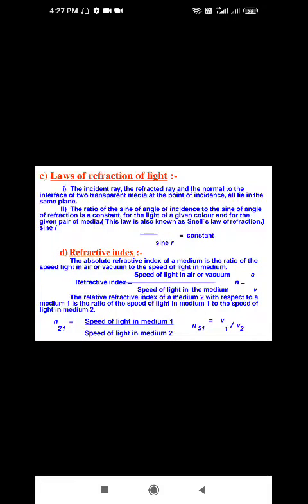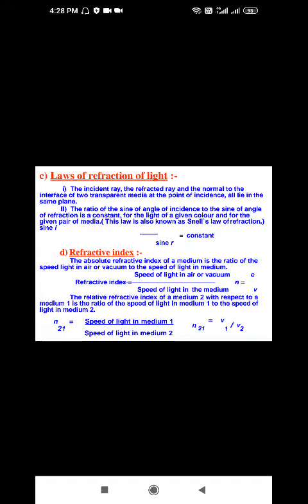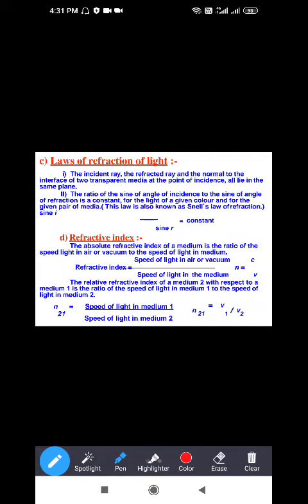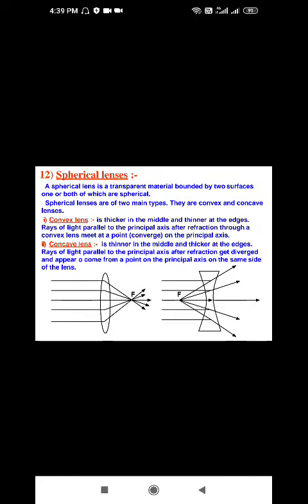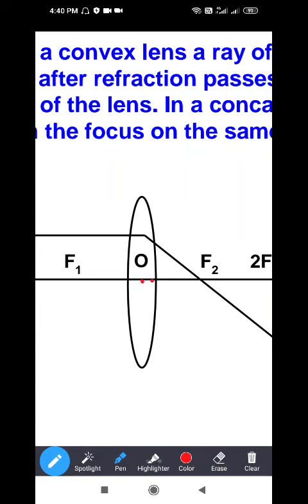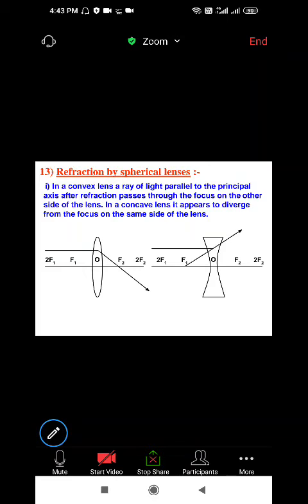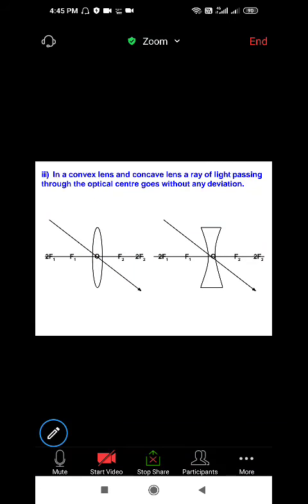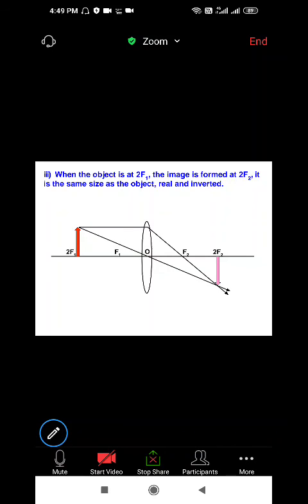10 sci ch10 (lec4) Light by Yahdeep Sir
Tulsiraj